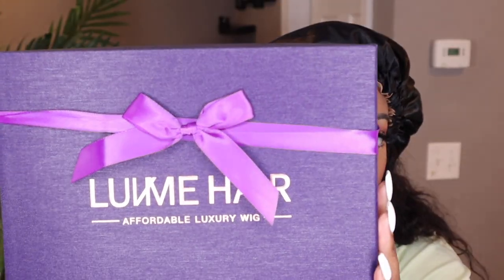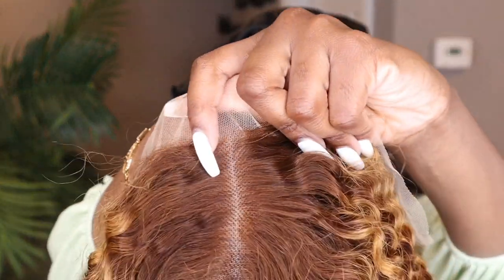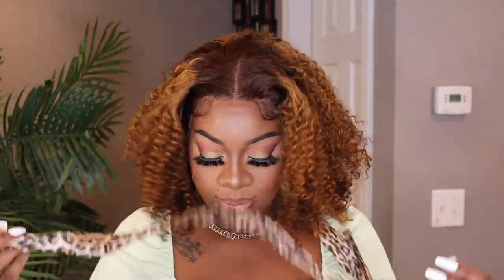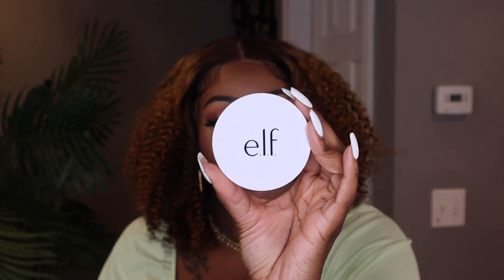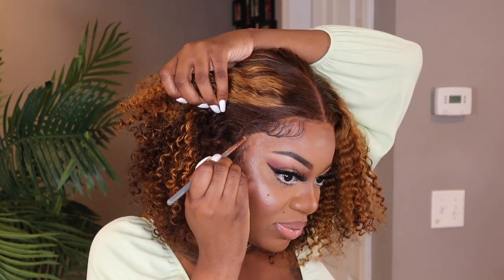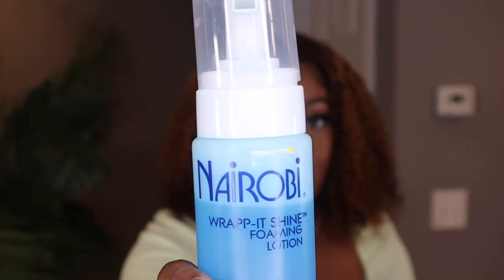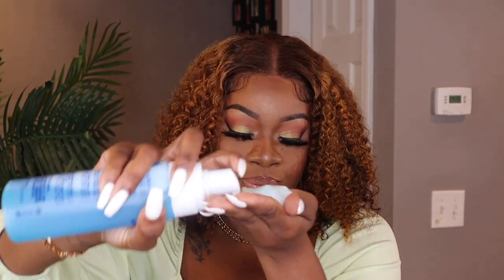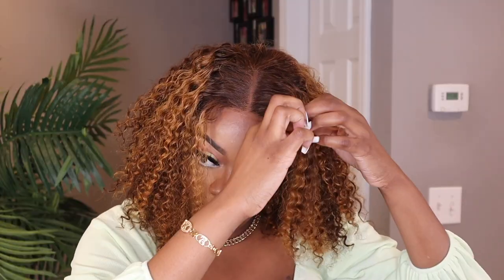Get this🔥 MIX COLOR BROWN CURLY BOB WIG | LuvMe Hair | iamSimoneC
Hey you!

Today l’ll be unboxing, installing and reviewing this beautiful 12” Mixed Ombre Highlight  13x4 Lace Front Wig from LuvMe Hair!!!

Products used in today’s video:

•Continuous Mist Spray Bottle
•Edge Brush with Rat Tail
•Andis Electric Black Hot Comb
•Ebin Lace Bond Adhesive Spray Supreme
•Ebin Edge Tamer Sleek Stick
•Elf Camo Powder Foundation 425N
•Nairobi Foaming Lotion
•Gold Rhinestone Hair Clips
•Cantu Honey Styling Gel
♡HAIR INFO♡

📦 Send me love:

Simone Campbell
15 South 1st Ave
Mt. Vernon, NY, 10550

🤎For Reference
Height: 5'9
Bust: 36 in
Waist: 30 in
Hips: 39 in
Lbs: 170ish
🤎Foundation Shades:
MAC - NC50
Fenty Beauty Soft Matte - 420
Fenty Beauty Powder Foundation - 410
Too Faced - Chai
Maybelline - 355 Coconut
Juvia's Place - Burkina
NYX - Warm Mahogany
Covergirl - Almond
Huda Beauty 500G Mocha
Nars Light Reflecting Foundation - Macao